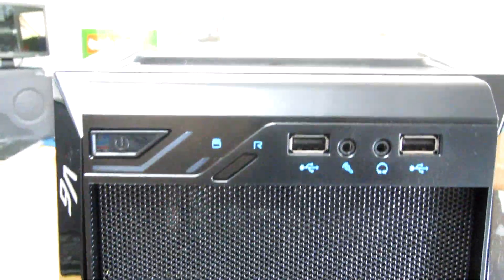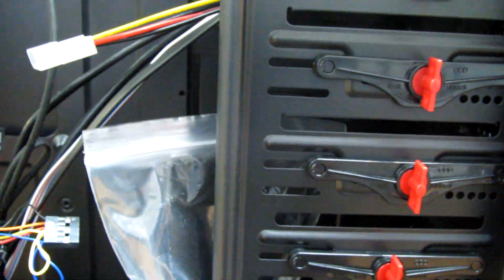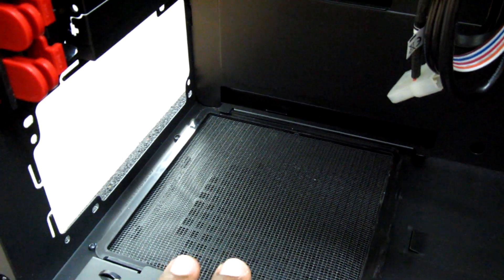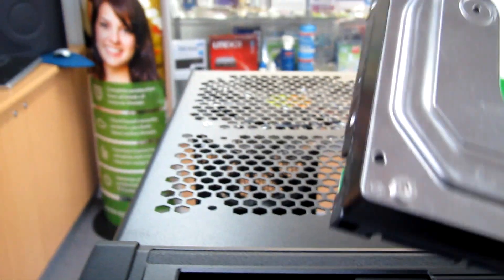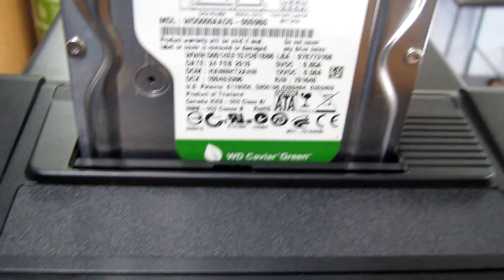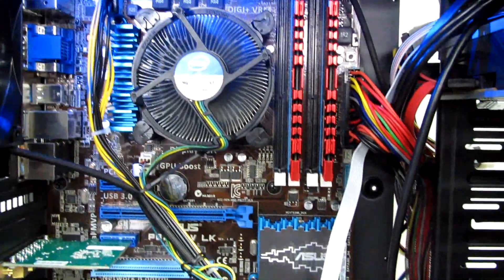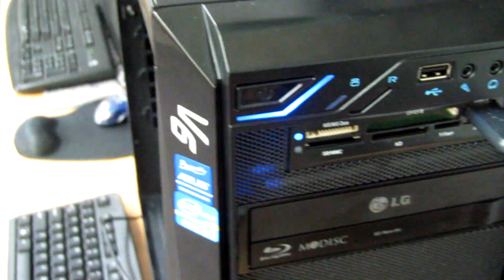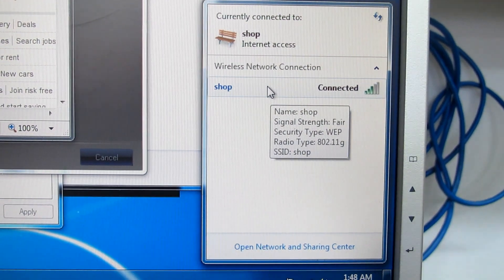Installing Asus P8Z77-V with Intel Core i5 Ivy Bridge and 8GB Ram - Part 2/2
Custom built by Asmarina.com.au.
System specifications:

1 x Thermaltake Litepower 500WTT Power Supply, retail box $57.00
1 x Seagate 2TB Barracuda, 7200RPM, SATA3, 6GB/S, 3.5", 64MB $148.00
1 x Microsoft Windows 7 Professional 64-bit with SP1  OEM DVD $138.00
1 x G.Skill F3 8G (2x 4GB ) DDR3-1333 Dual Channel [RipjawsX] $52.00
1 x LG BH14NS40 Blu-Ray WRITER SATA Retail  $97.00
1 x Intel I5 3570K IVY BRIDGE CPU : LGA1155  $237.00
1 x Asus P8Z77-V LK Socket 1155, Intel Z77-V LK $167.00
1 x  Thermaltake CASE-VM100M1W2Z V6 Mid Tower Case $91.00
1 x TP-Link TL-WDN4800 450Mbps Wireless N Dual Band PCI Express $55.00
1 x Asmarina complete installation at our service centre $95.00